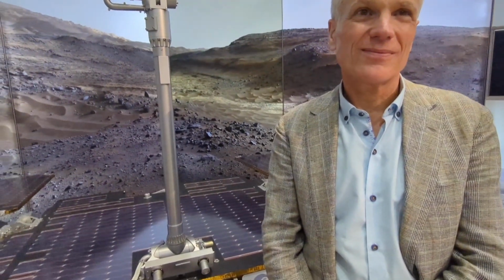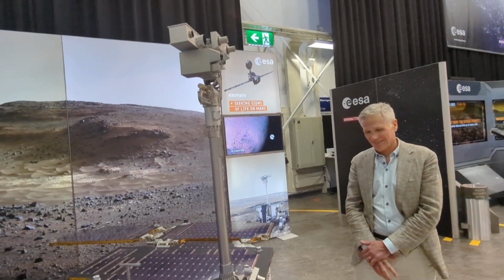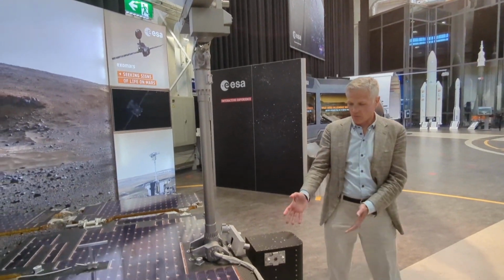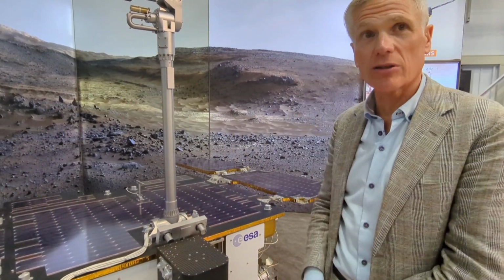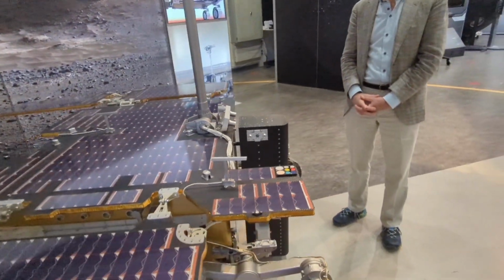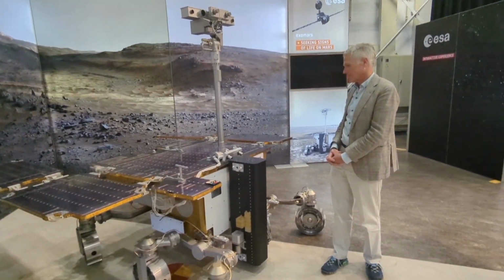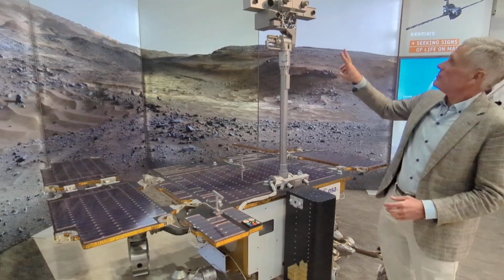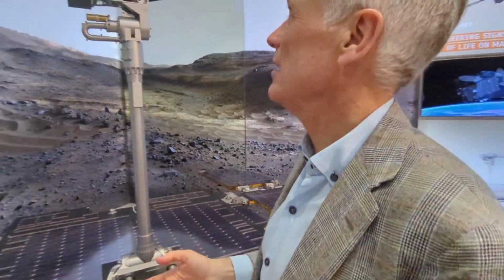ESA ExoMars Project Scientist Jorge Vago.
Vago talks about the importance of ESA's rover mission to Mars.